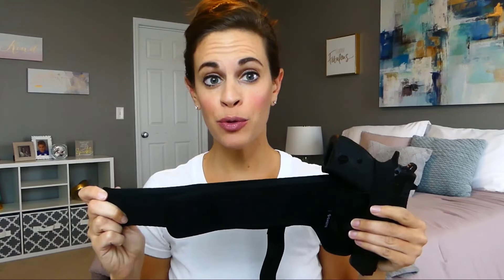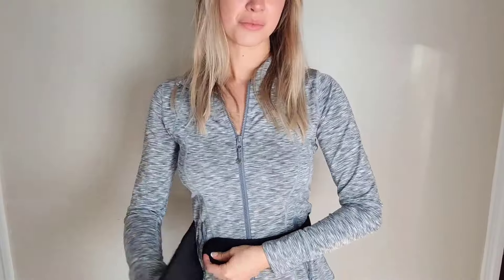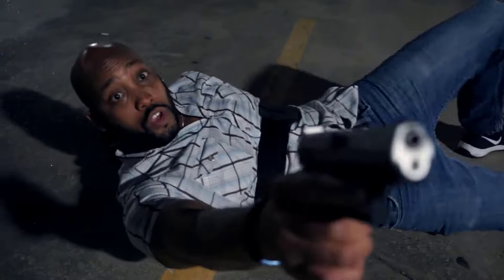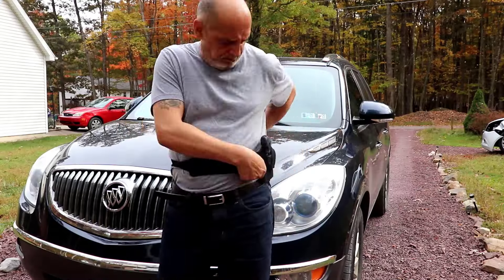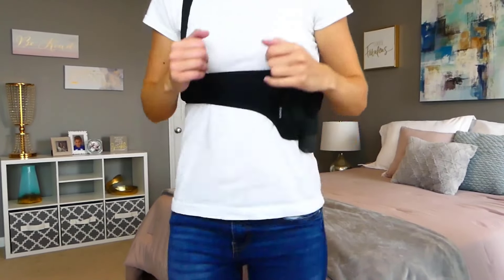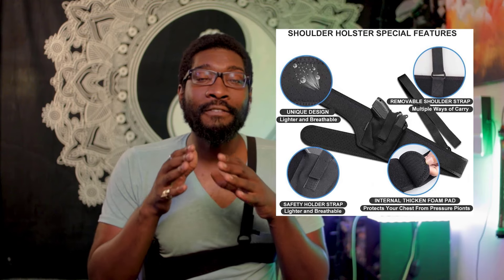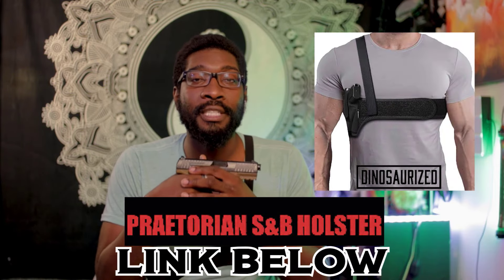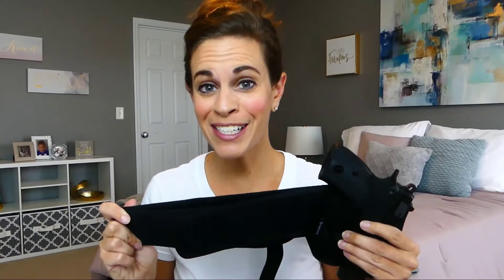Praetorian holster from Dinosaurized 6